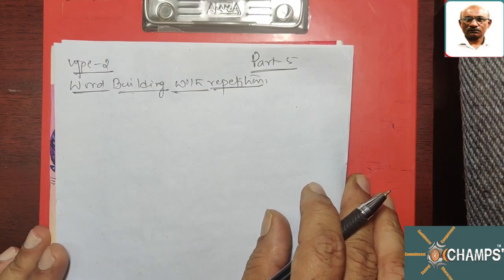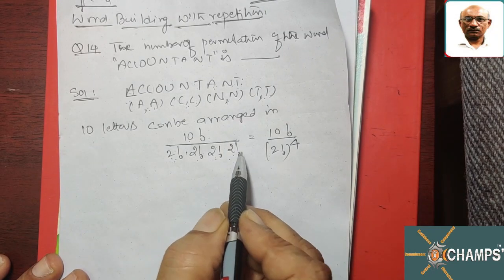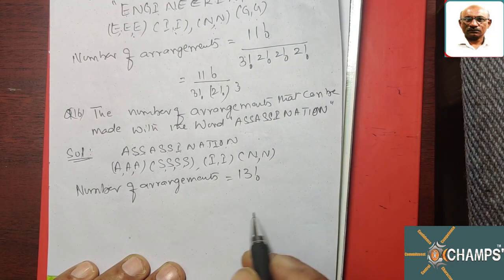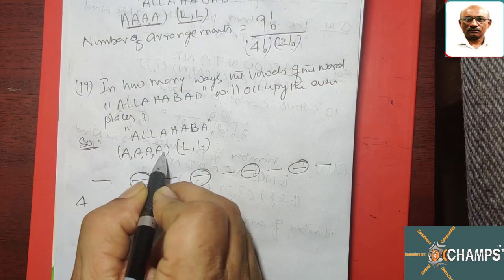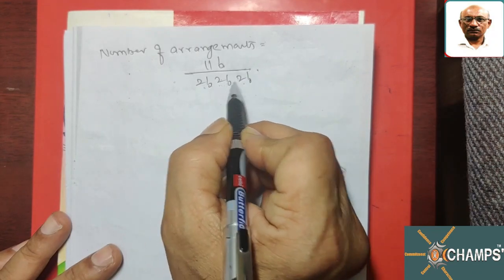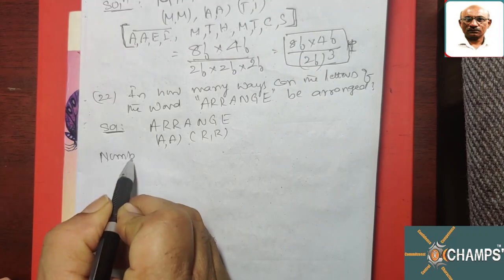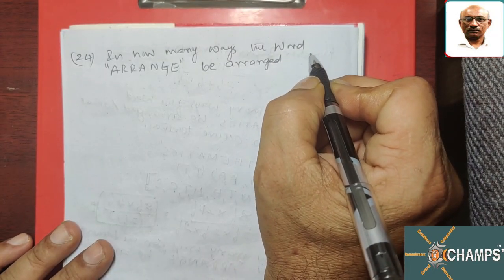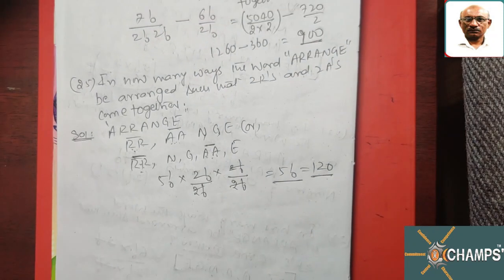CHAMPS QA CHP-05 PERMUTATIONS & COMBINATIONS CLASS-05